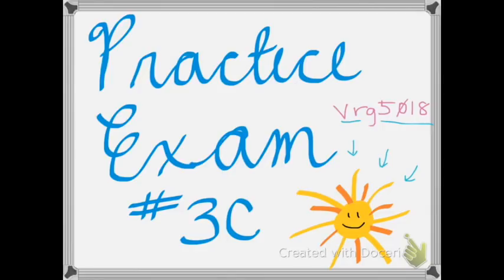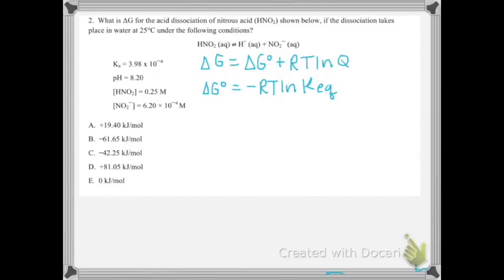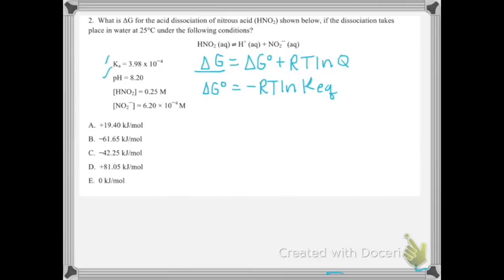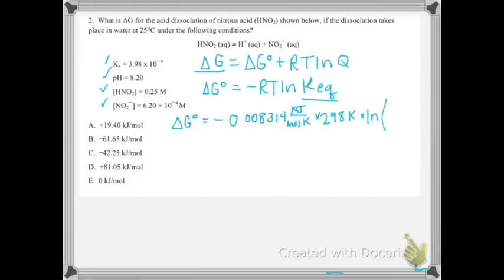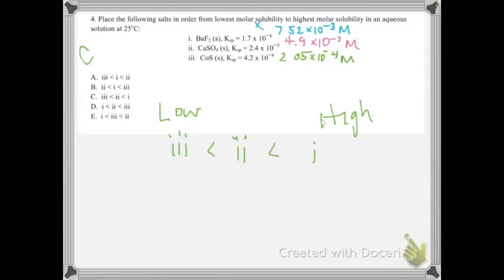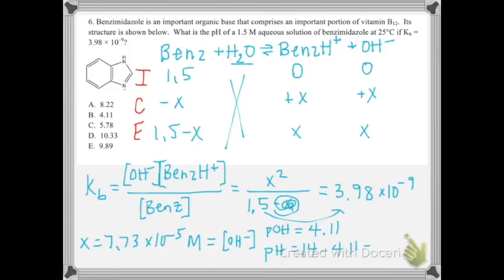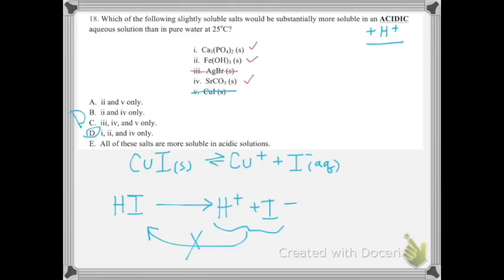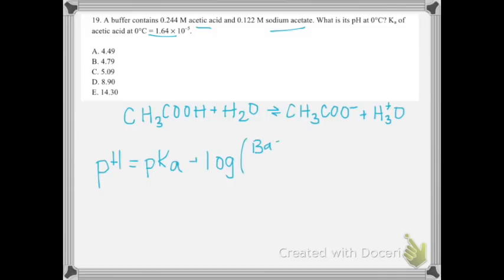Practice Exam 3C 1-18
Exam 3C up through problem 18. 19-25 will be posted in a separate video!